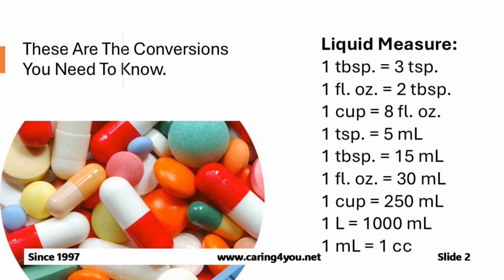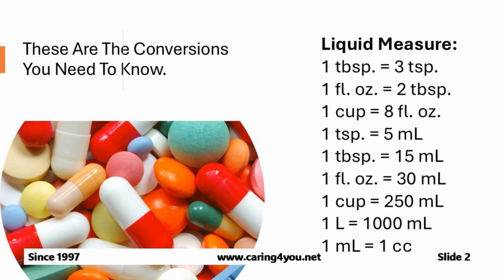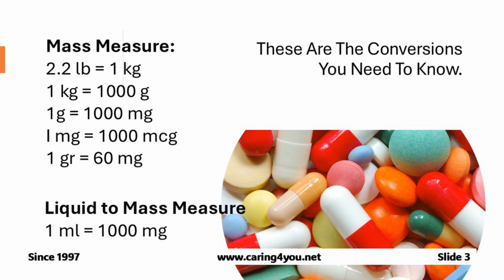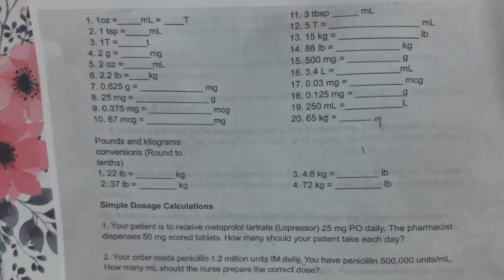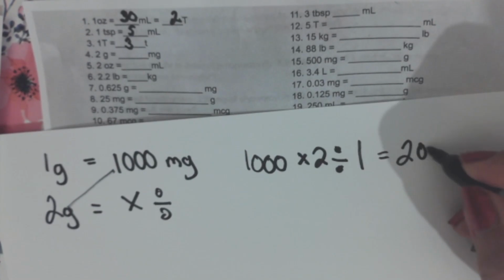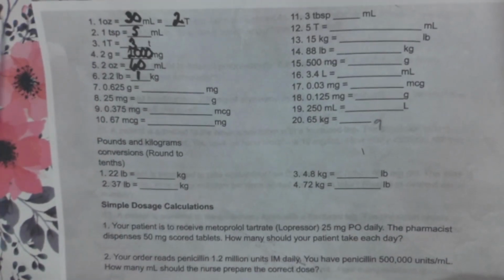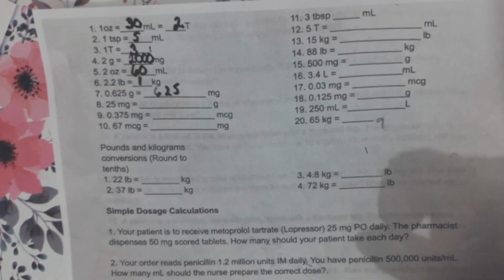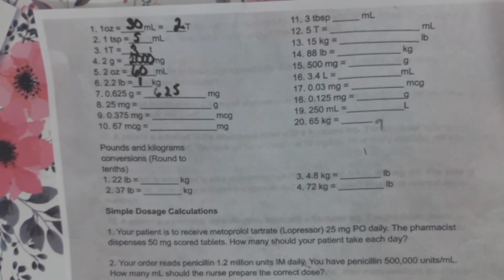Basic Pharm Math Conversions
Office Hours:
9:00a - 8:00p EST
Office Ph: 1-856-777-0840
TicTok: @Caring4YouTutor